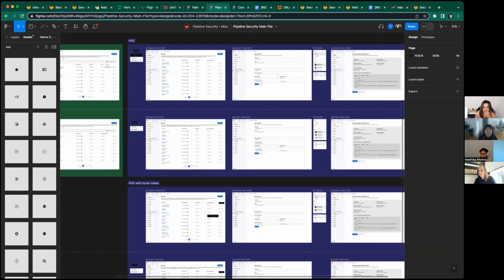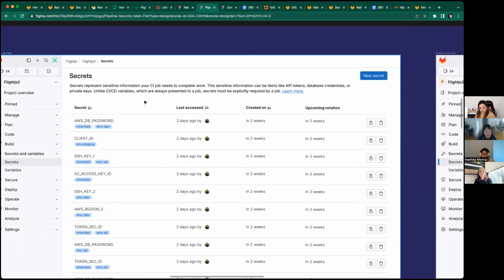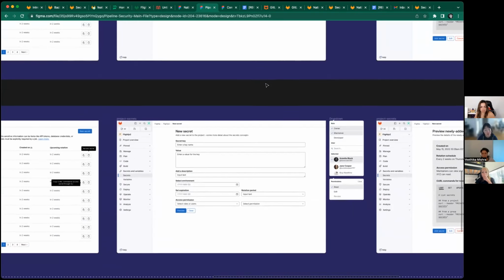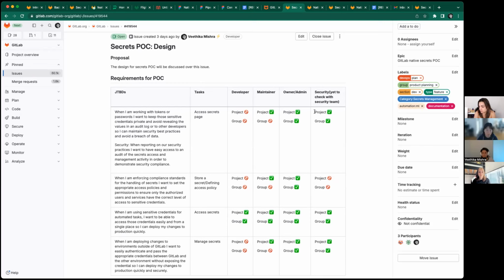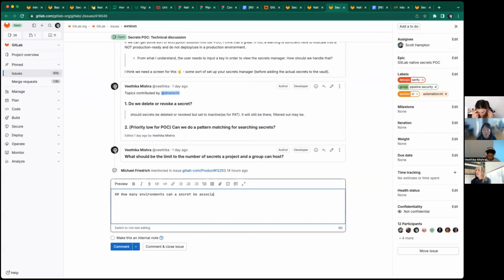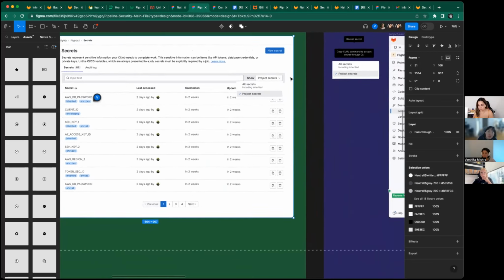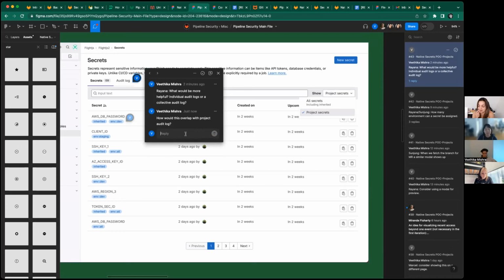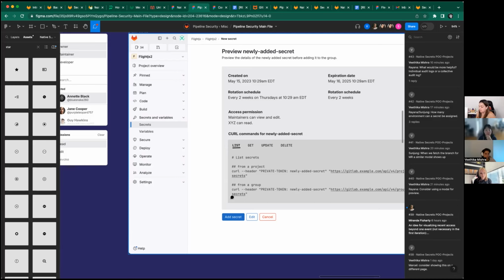CI/CD UX Review - 2023-07-27